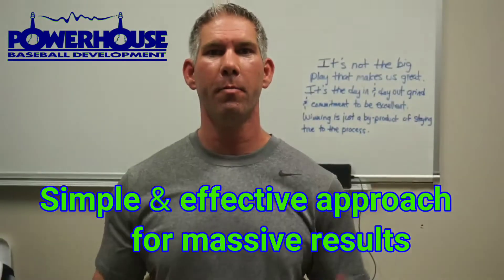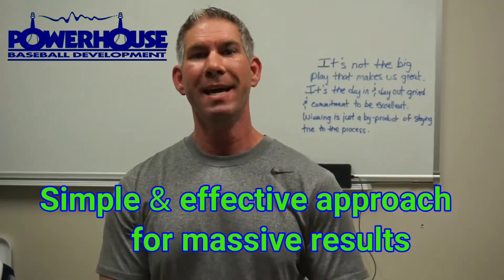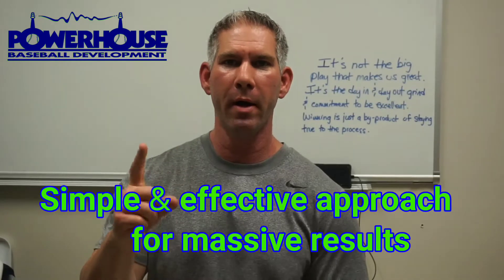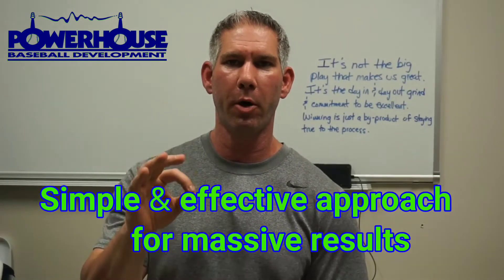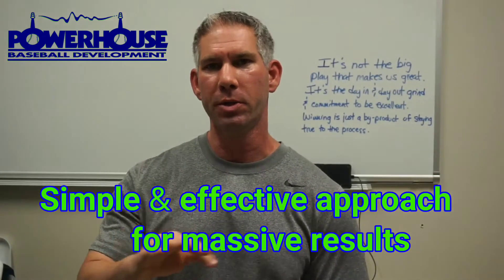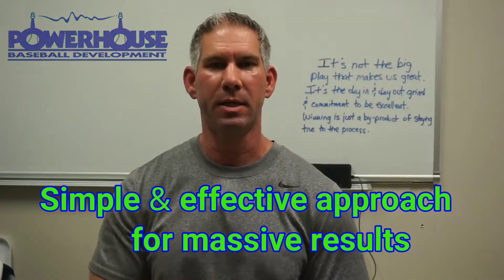FREE HITTING CHEAT SHEET - A simple & effective approach to hitting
In this video, we talk about having a simple and effective approach at the plate that translates to a lot of success on the field. We've also included a FREE Hitting Cheat Sheet that prides a lot of great info that will give you an edge at the plate.